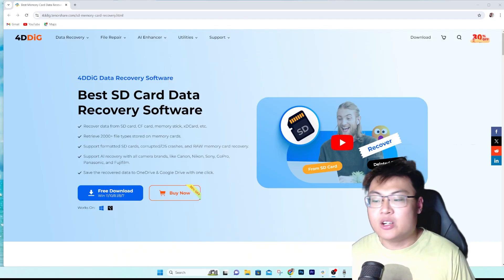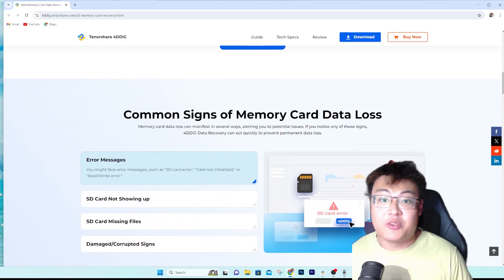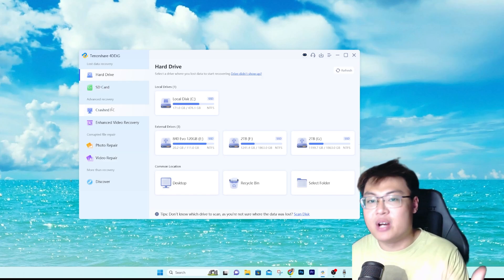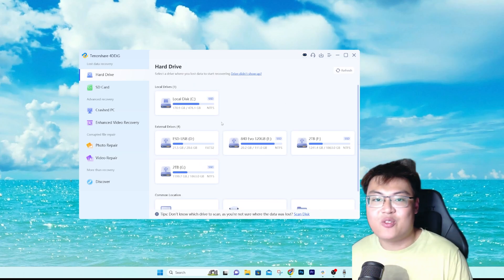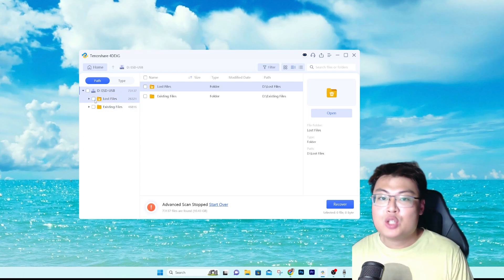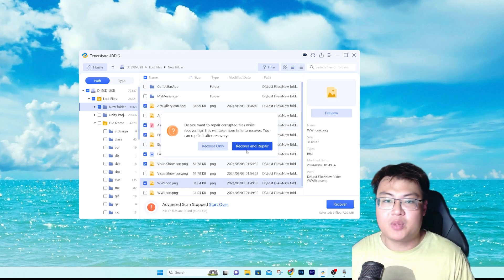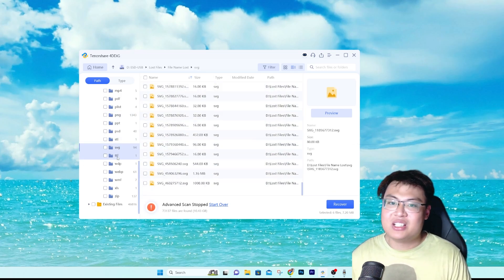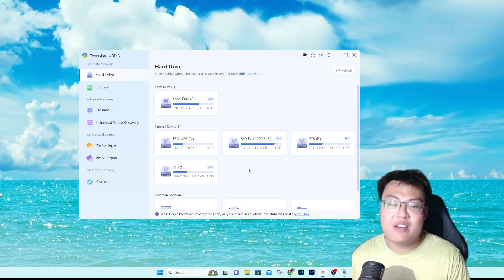[Free] Recover DELETED files from Hard Disk & SD Card Easily - 4DDiG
With its high success rate and user-friendly design, 4DDiG has become one of the most acclaimed recovery tools in the industry. It can recover data from over 2000 storage devices, including laptops, PCs, internal and external disks, USB drives, SD cards, and more. Additionally, it covers all data scenarios, such as accidental deletion, formatting errores, system crashes, virus attacks, and more. Download its free version and you don't need to spend hundreds of dollars on data recovery!